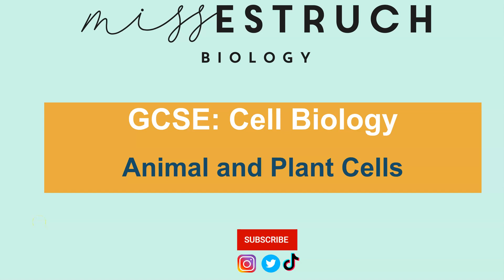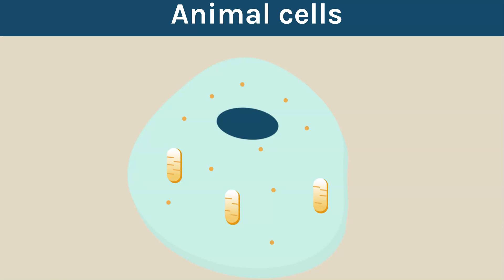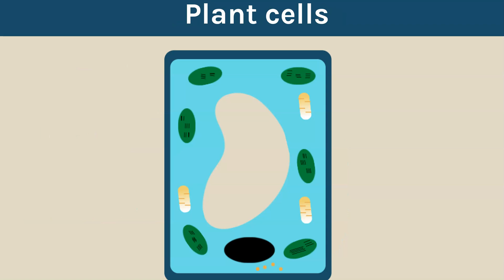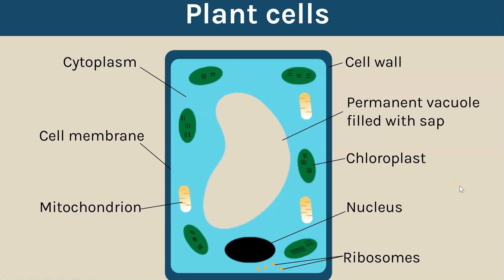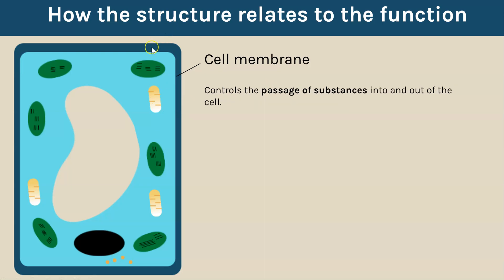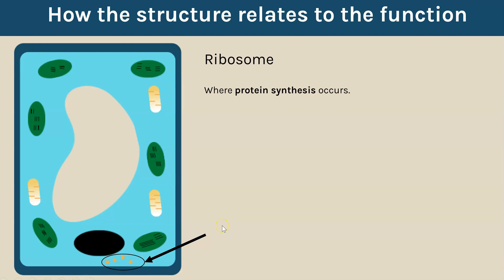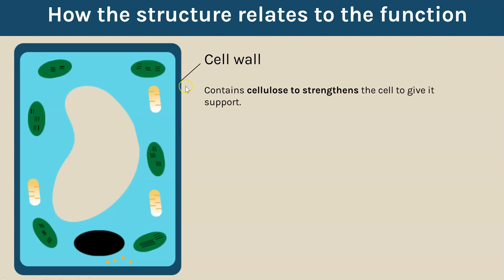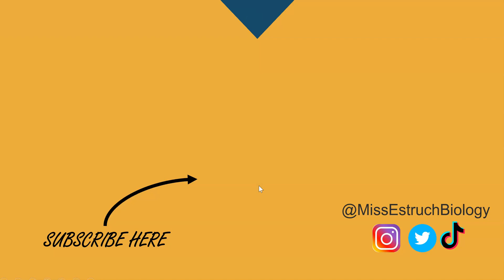ANIMAL and PLANT CELLS: GCSE Biology - Learn the structure & function of each sub-cellular structure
In this video, I go through labelled animal and plant cells and explain the function of each structure.
Featuring:
Cell membrane
Cytoplasm
Nucleus
Ribosome
Mitochondria
Cell wall **
Permanent vacuole **
Chloroplasts **

**plants only

Recommendations:
* Looking for a book?  Try Bookshop.org, they support local bookshops selling their products online.
* Need FREE HELP with proofreading your work? Try the WORLD'S BEST grammar checker, Grammarly
*No longer need your textbooks?

Image credits
Canva